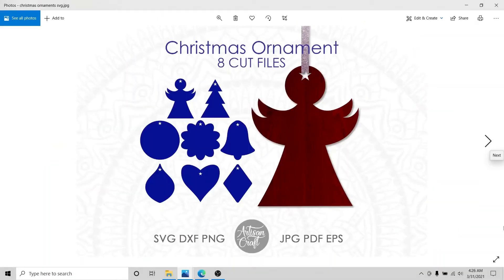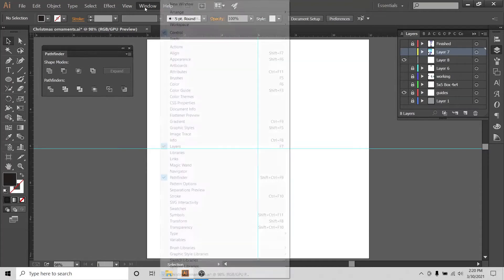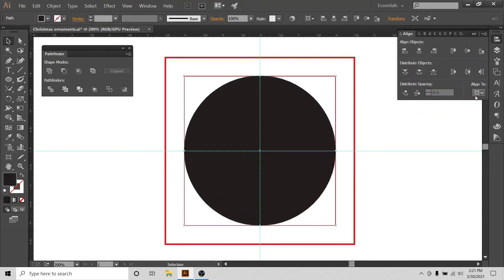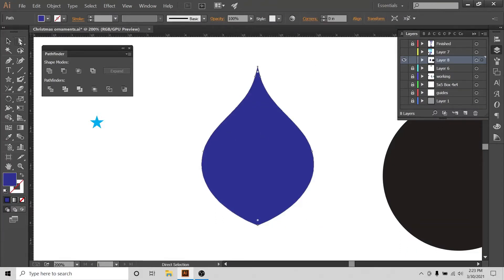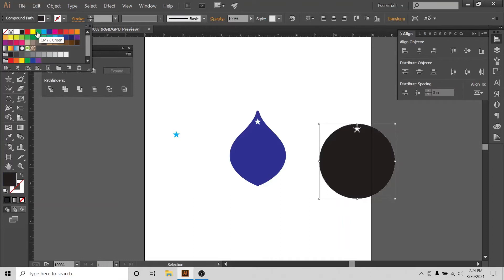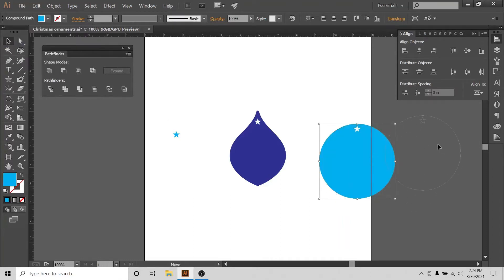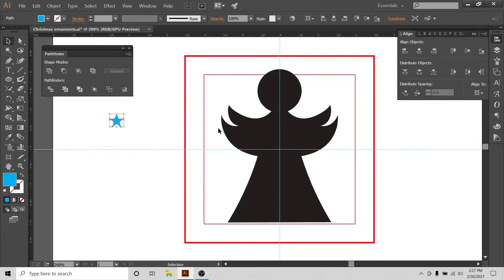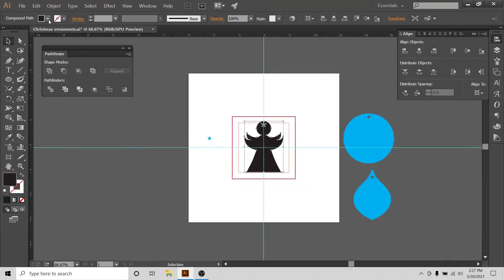How to make Christmas ornaments in illustrator for SVG cut files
HI, We make premium quality cut files, printable and clipart. Thank you for visiting our YouTube Channel. We would like to offer a coupon which will give you 20 percent discount on all the items in our Etsy shop.

Please follow, like and favorite.
Credits
Artwork     Artisan Craft SVG
Music       The Shining in Dubai - Unicorn Heads